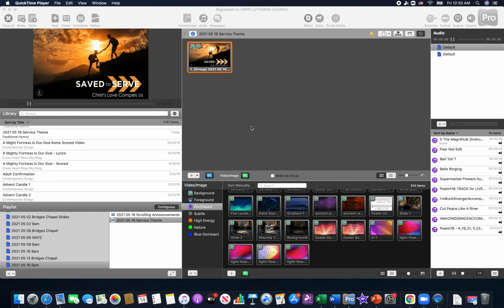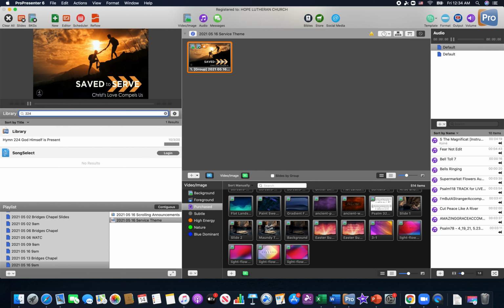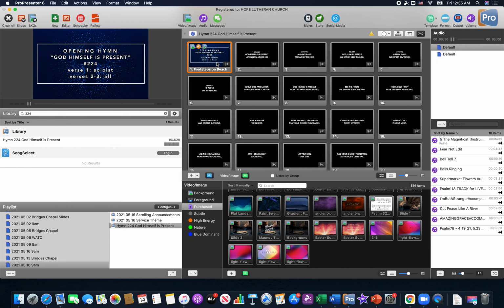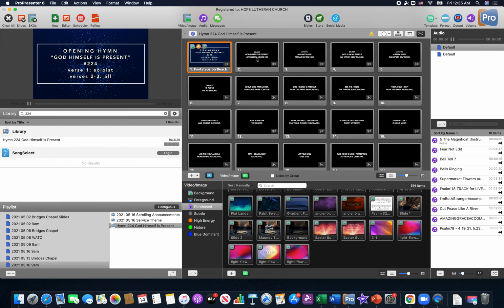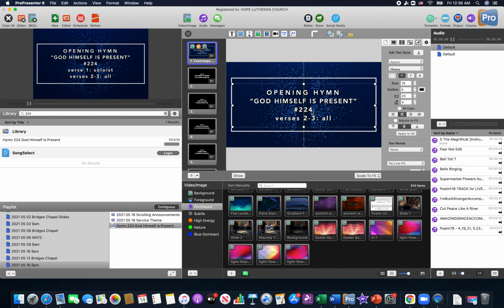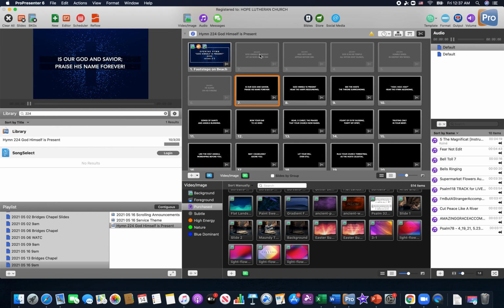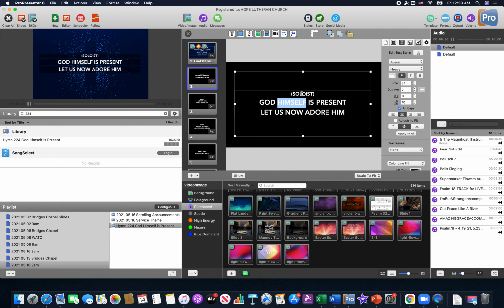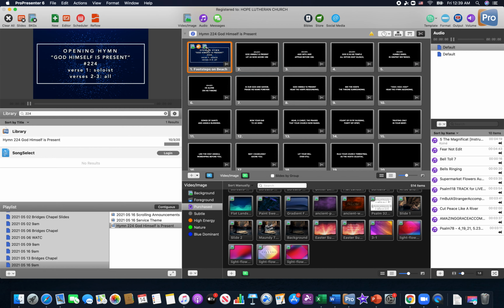005 How To Add a Hymn Document from Library to Playlist and Modify